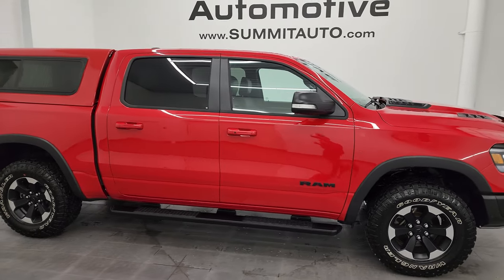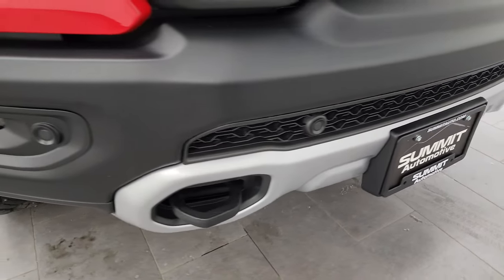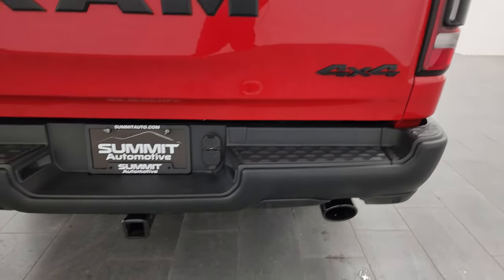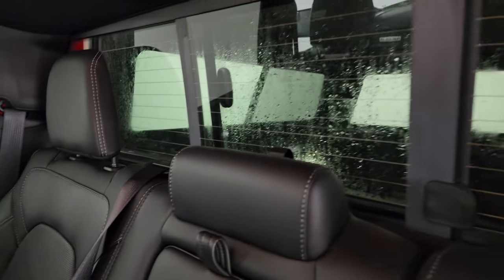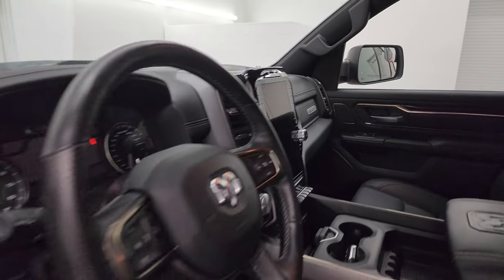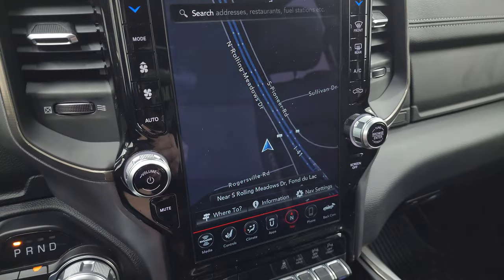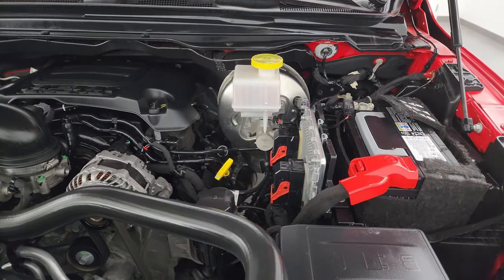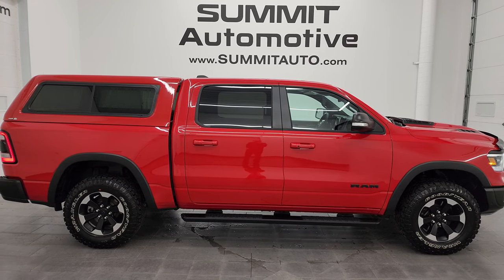2021 RAM 1500 REBEL LEVEL 2 CREW SHORT FLAME RED 4K WALKAROUND 14246ZA SOLD!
This 2021 RAM 1500 REBEL LEVEL 2 CREW SHORT IN FLAME RED CLEARCOAT FOR SALE IN FOND DU LAC OSHKOSH WISCONSIN 54935 is the vehicle we did walk around review of today.

Thank you for checking out this video of this 2021 RAM 1500 REBEL LEVEL 2 CREW SHORT IN FLAME RED CLEARCOAT FOR SALE IN FOND DU LAC OSHKOSH WISCONSIN 54935

STOCK: 14246ZA
PRICE: $43,999
MILES: 23,027
MAKE: RAM
MODEL: 1500
VIN: 1C6SRFLT1LN423014
LOCATION: FOND DU LAC OSHKOSH WISCONSIN, 54937 TRUCKS ON 41

1 OWNER! CLEAN TITLE HISTORY!* 5.7 Liter OHV V8 Hemi with Multiple Displacement System MDS Engine, 395 Horsepower* Full Four Door Crew Cab* Short Box 5 Foot 7 Inch 5' 7" Shortbox* Rebel 12 Package* Level 2 Group* 8 Speed Automatic Transmission* 4x4 Push Button Four Wheel Drive 4WD* Factory GPS Navigation System* Reverse Backup Camera Rearview Camera* Dual Rear Exhaust* Dual Power Heated Seats* Non Smoker* Black Ebony Leather Seats* Bucket Seats* A.R.E. Truck Cap Topper* Full Towing Package with Receiver Trailer Hitch, Wiring and Transmission Cooler Tow Package* Factory Brake Controller* Heated Power Fold-in Power Mirrors with Built-in Directional Signals with Drivers Side Blind Spot Mirror* Electronic Stability Control Traction Control ESC* Goodyear Wrangler Duratrac LT275/70 R18 Tires* Painted and Polished Aluminum Rims Premium Wheels* Four Wheel Disc Brakes* Aftermarket Painted Stepbars* Spray-in Bedliner* Bedrail Covers* LED Bed Lighting* LED Fog Lights* LED Headlights* LED Running Lights* LED Tail Lamps* Raise Assist Tailgate* Sonar with Front and Rear Bumper Sensors* Easy Fuel Capless Fuel Fill* Locking Tailgate* Bedrail Storage System with Tie-Down Cleats* Fender Flares* Bug Shield* AM / FM Radio Tuner* Sirius/XM Satellite Radio Capabilities Sirius / XM* 12" Uconnect Radio 4C Radio With 12-inch Display* 7-Inch Multi-View Display* Harmon / Kardon Premium Audio Sound System Harmon/Kardon* SOS / Assist System* U Connect Hands Free Bluetooth Hands-Free Phone System Blue Tooth* Android Auto Compatible* Apple Car Play Compatible* Auxiliary MP3 Jack Portable Audio Connection* Factory Subwoofer* USB C Jack* USB Jack Portable Audio Connection* Enter-N-Go System Keyless Entry System* Keyless Entry with Factory Remote Start* Push Button Start* Power Sliding Rear Window Rear Window Defroster* Adjustable Height Seatbelts* Driver and Passenger Front Air Bags* L.A.T.C.H. Child Safety System* Side Curtain Air Bags SRS Safety Restraint System* Heated Steering Wheel Multi-Function Steering Wheel Controls* Homelink System with Three Programmable Buttons for Garage Doors, Lighting Systems & Security Systems* Compass, Outside Temperature Display and Mileage Display* Dual Multi-Zone Climate Control* Power Adjustable Pedals* Factory All Weather Floormats* Air Conditioning AC* Cruise Control* Power Locks* Power Windows* Automatic Headlights Autolamp* Tilt/Telescope Steering Wheel* 115V / 400W AC Power Plug In* 5 Year / 60,000 Mile Remaining Powertrain Factory Warranty, Whichever comes first* Flame Red ClearcoatONE OWNER! Very very clean inside and out! This is one of the sharpest 2020 Ram 1500 crewcab shortbox 1/2 ton trucks on our lot! Make your move before this super clean 4wd is gone!*